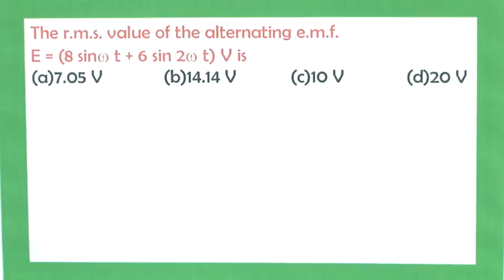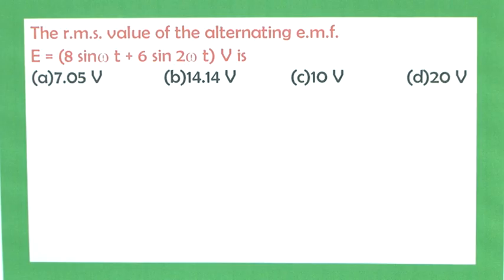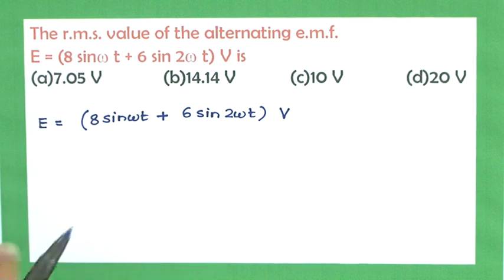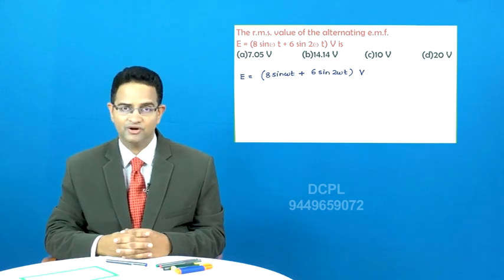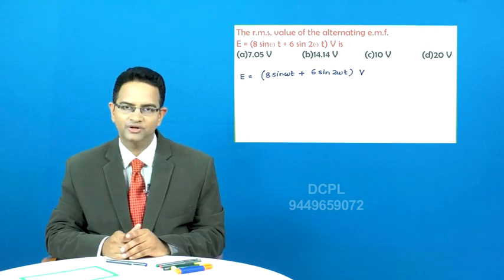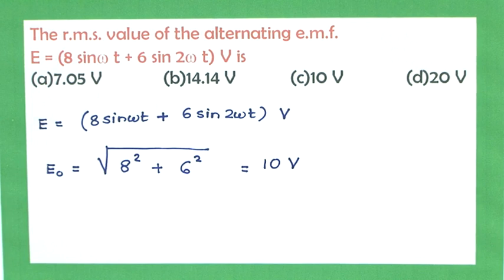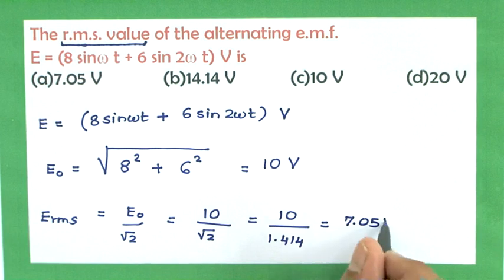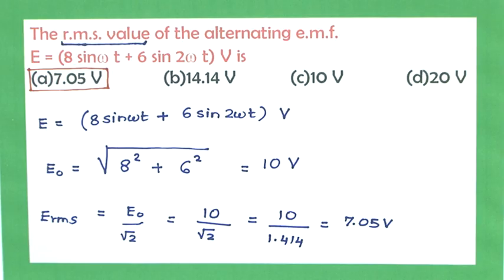NEET-JEE - Physics | Alternating current - 02 | deevige